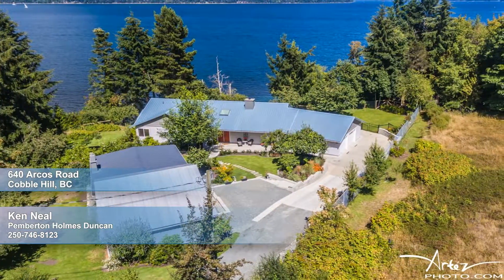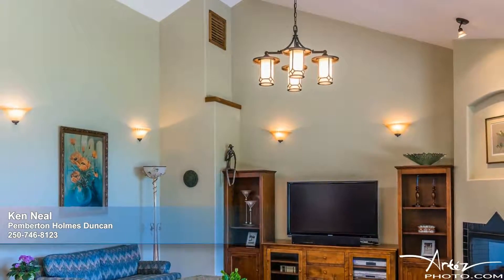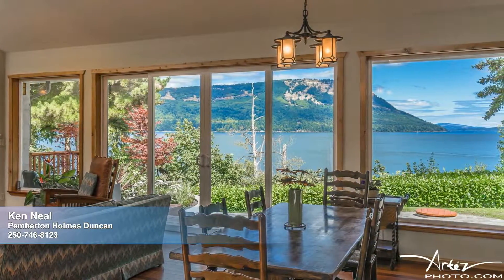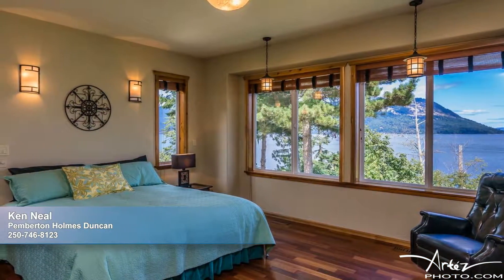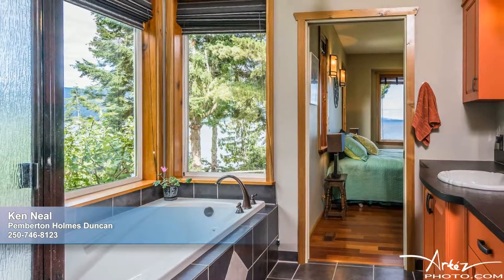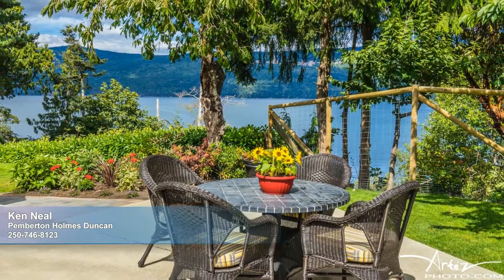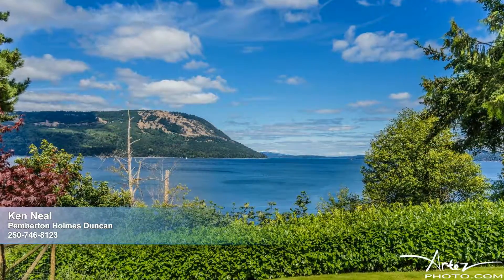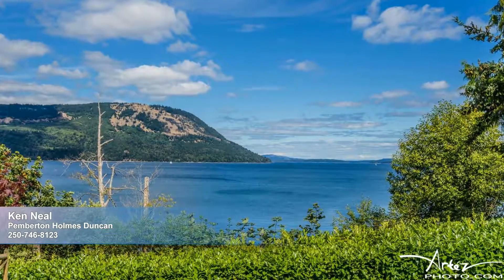640 Arcos Road, Cobble Hill BC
Ken Neal
Pemberton Holmes Duncan